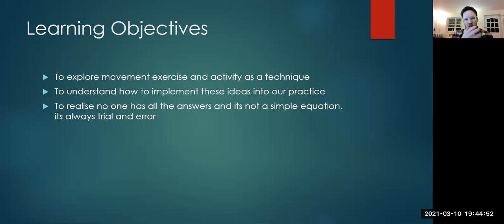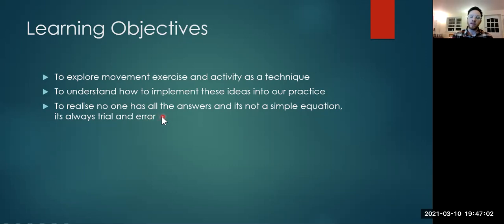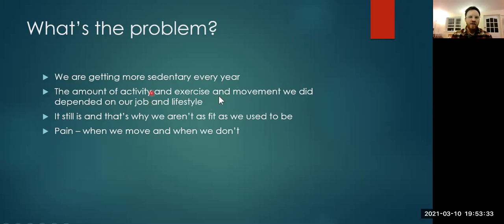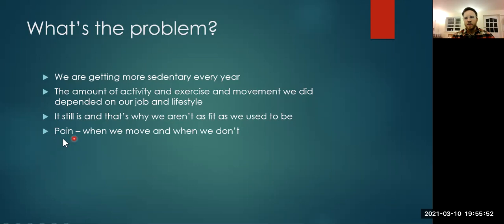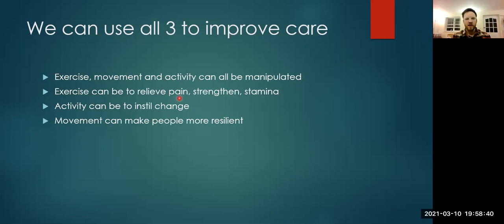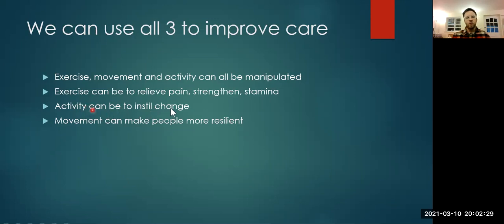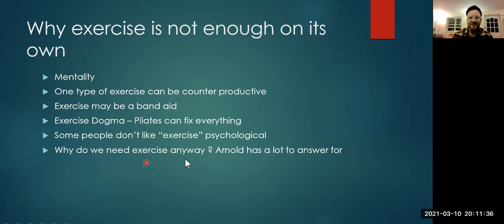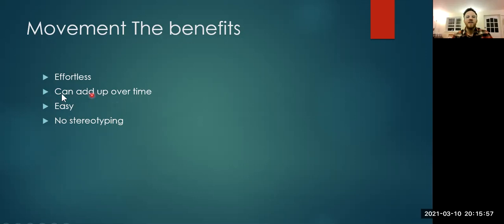Movement, Exercise and Physical Activity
A lecture about using all three of these terms and methods to implement better patient outcomes